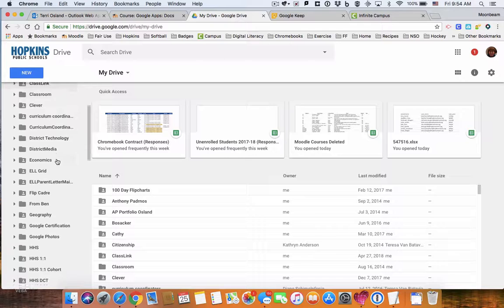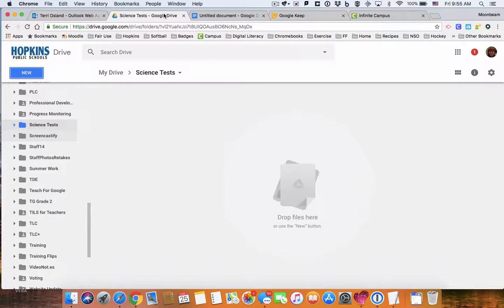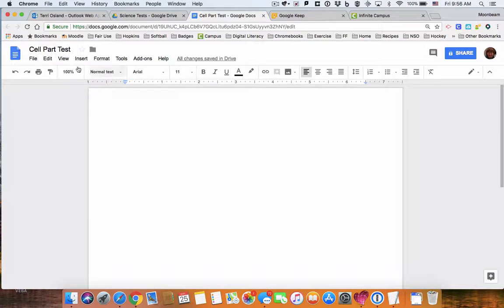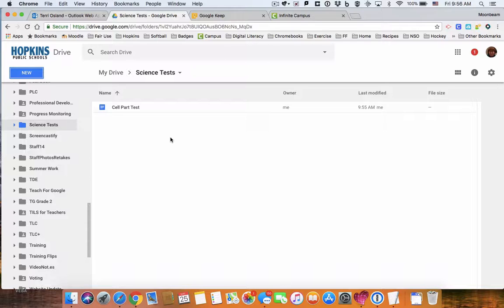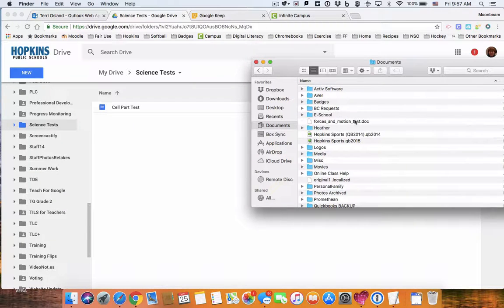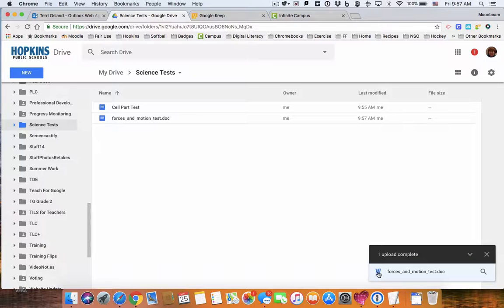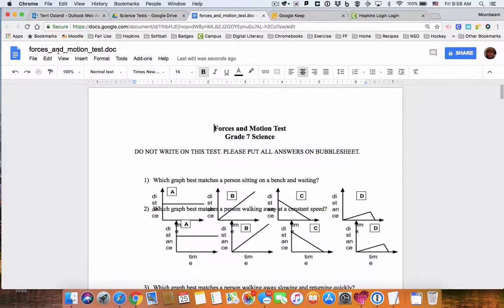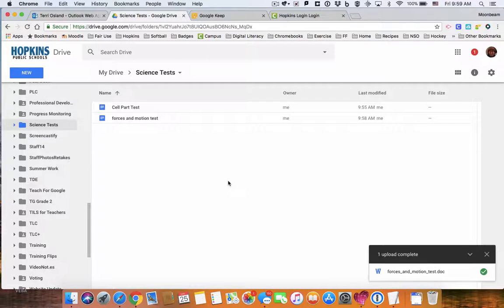New Google Doc and Word Import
In this video, you will learn how to create a new google document from scratch or from an import of a Word file to Google Docs.